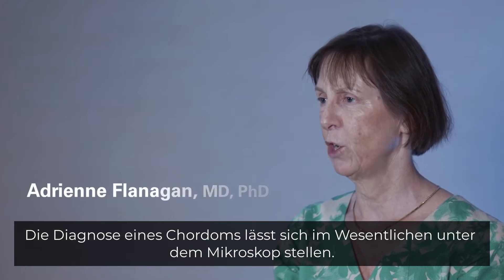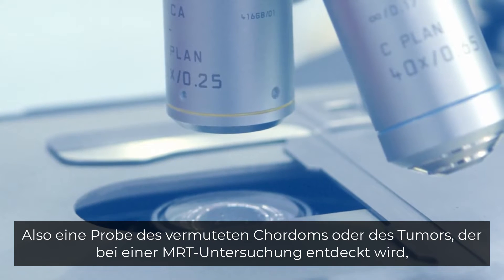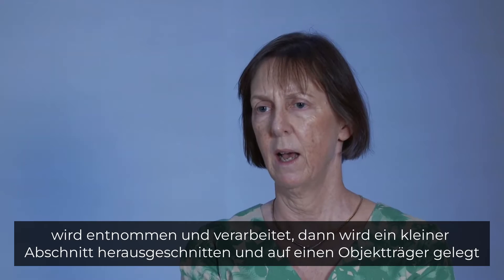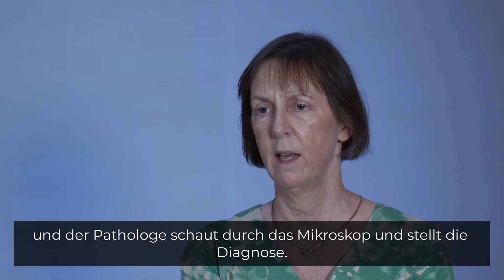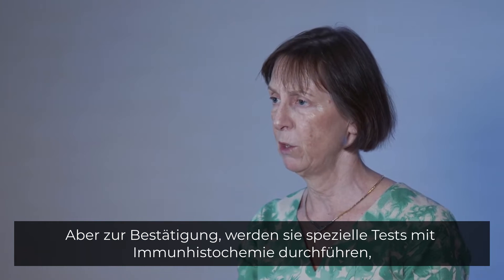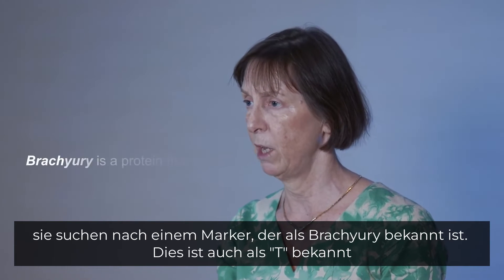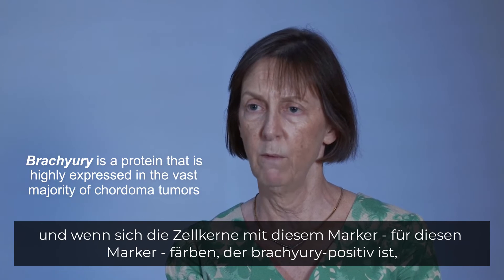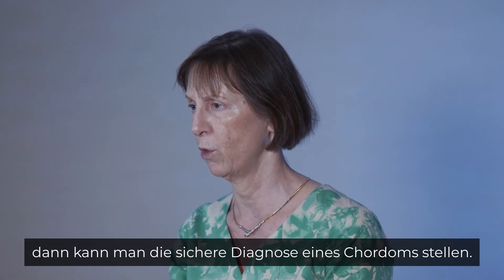Wie kann die Diagnose eines Chordoms bestätigt werden?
Chordom-Experten beantworten die Frage: Was sind die wichtigsten Dinge, die ein Chordom-Patient wissen sollte?
Die Videoreihe Expert Answers dient ausschließlich zu Informations- und Bildungszwecken. Diese Videos sind kein Ersatz für eine professionelle medizinische Beratung, Diagnose oder Behandlung. Die Chordoma Foundation empfiehlt dringend, Pflege- und Behandlungsentscheidungen in Absprache mit einem Arzt oder anderen qualifizierten medizinischen Fachkräften zu treffen, die mit Ihrer speziellen gesundheitlichen Situation vertraut sind. Wenden Sie sich bei allen Fragen zu Ihrer medizinischen Versorgung immer an Ihren Arzt. Ignorieren Sie niemals einen professionellen medizinischen Rat oder zögern Sie nicht, ihn einzuholen, nur weil Sie etwas in einem Video gehört oder auf dieser Website gelesen haben.